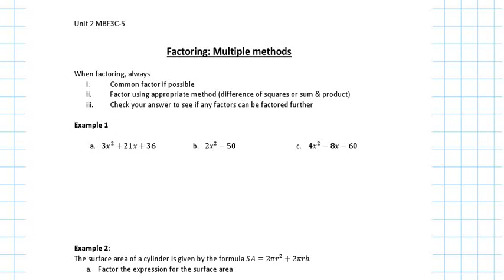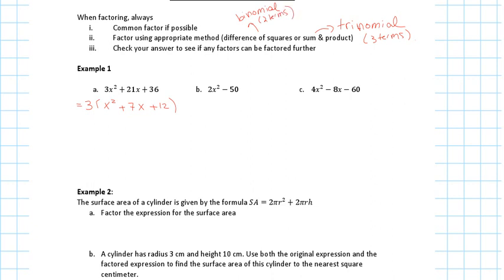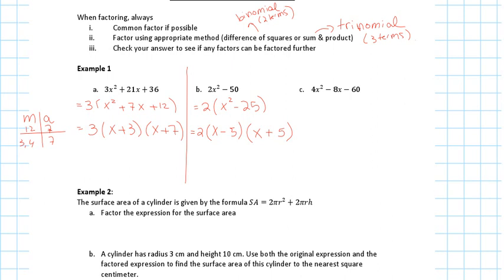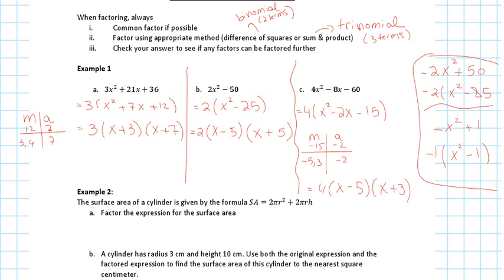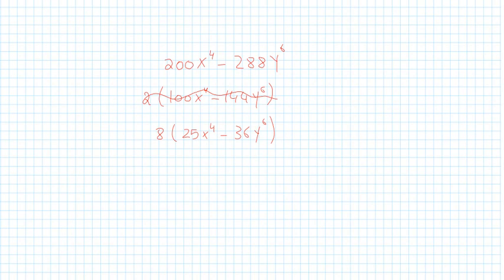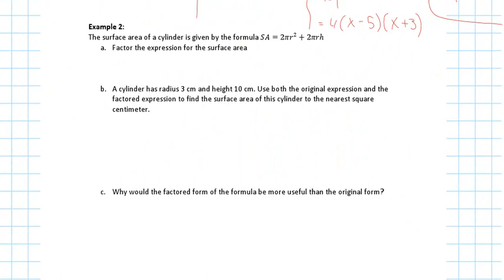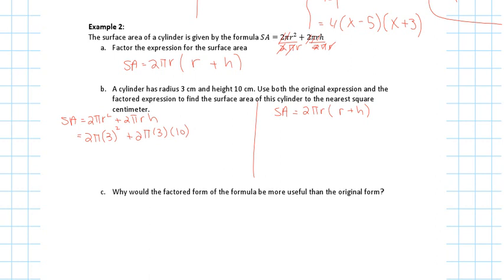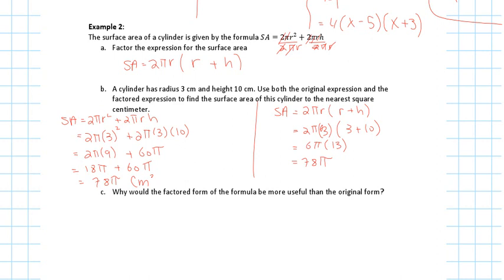Dec 2 mixedd factoring